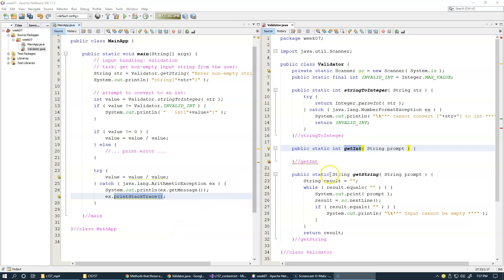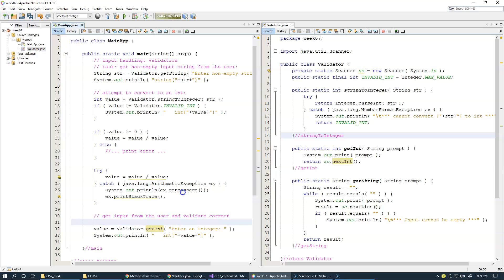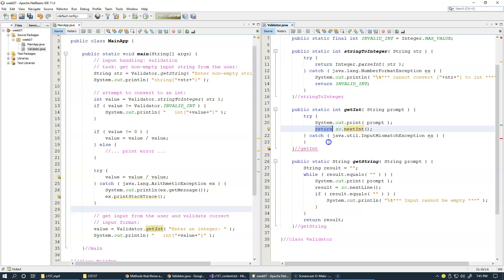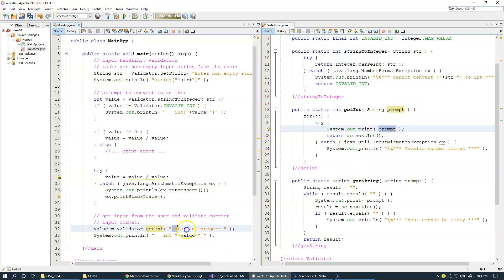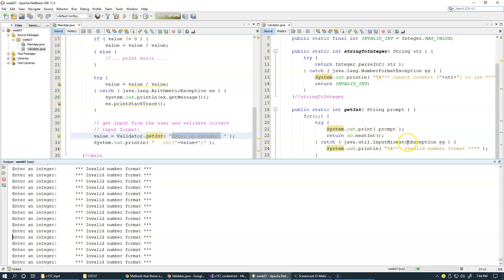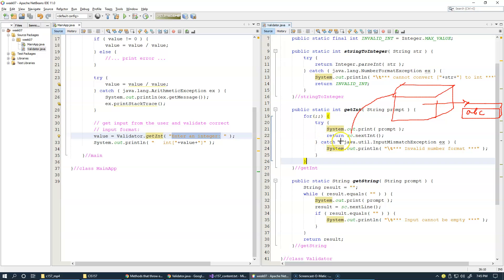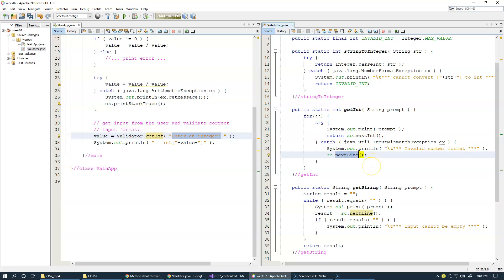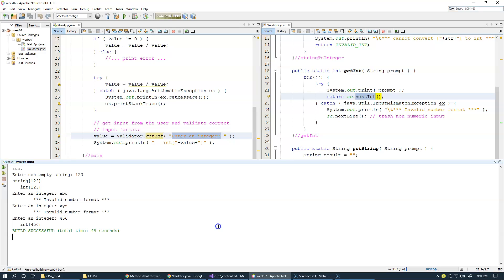7.8 getInt() method example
7.8 getInt() method example